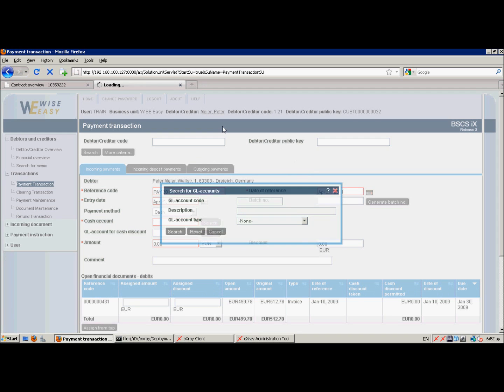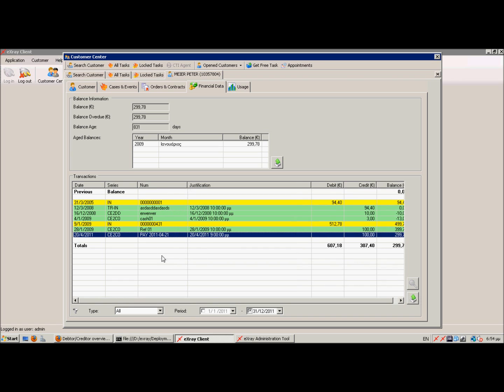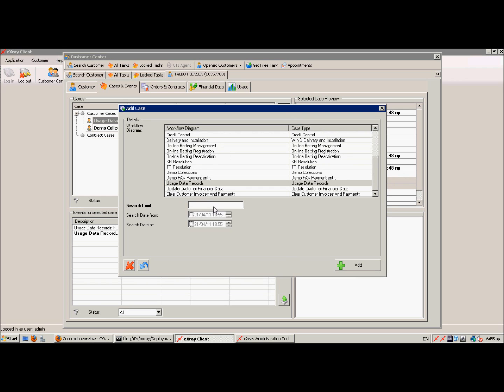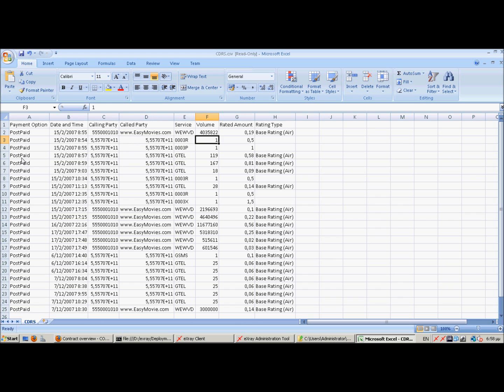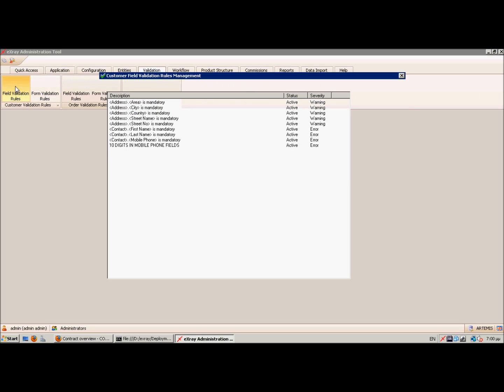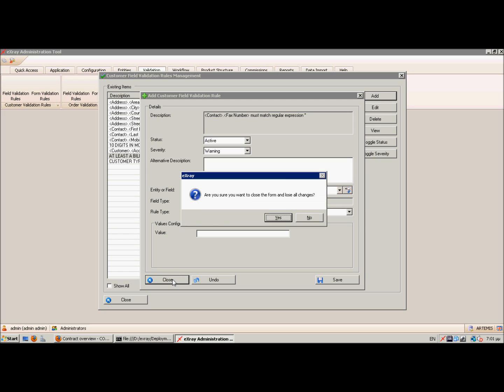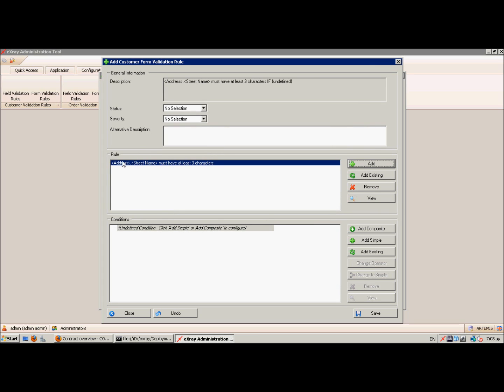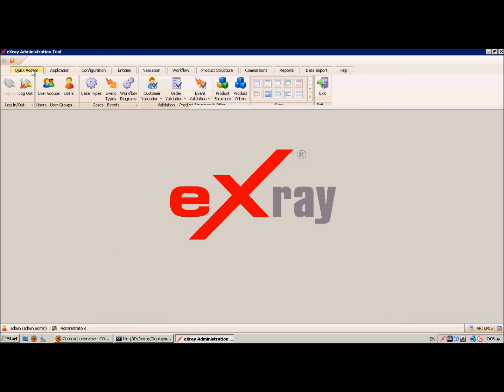eXray to BSCS integration (6th part)